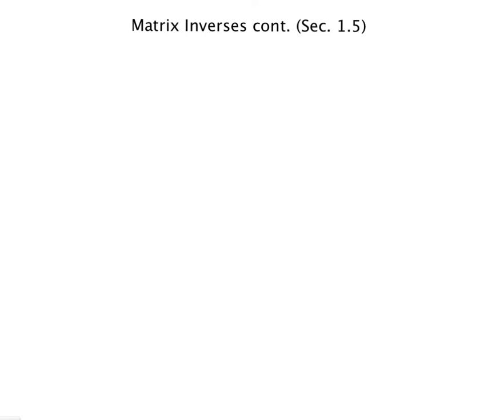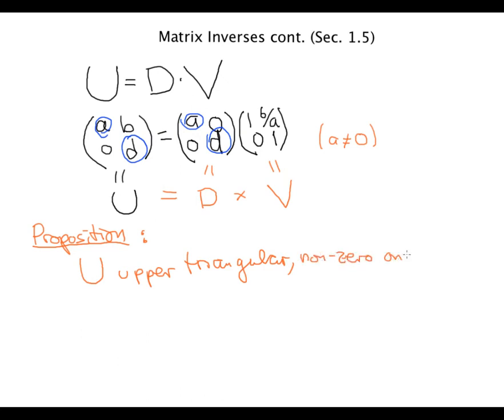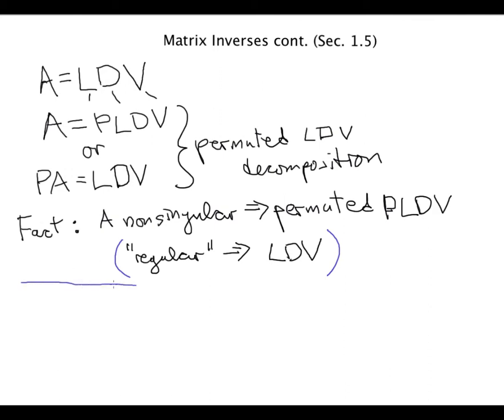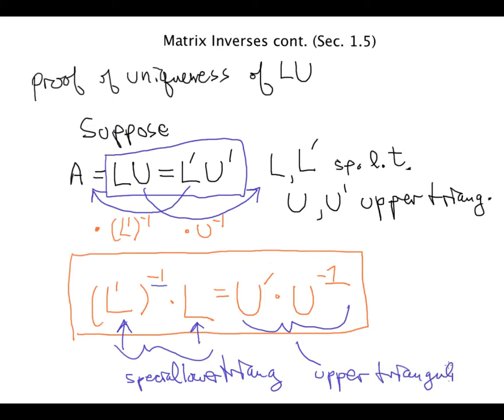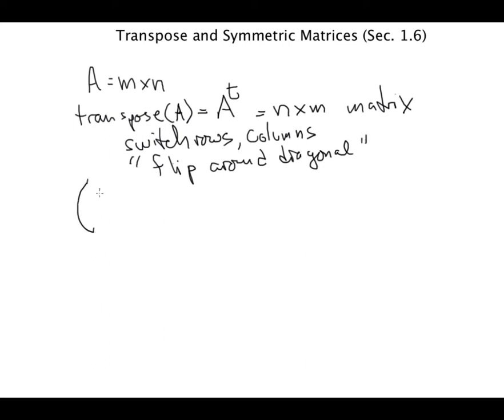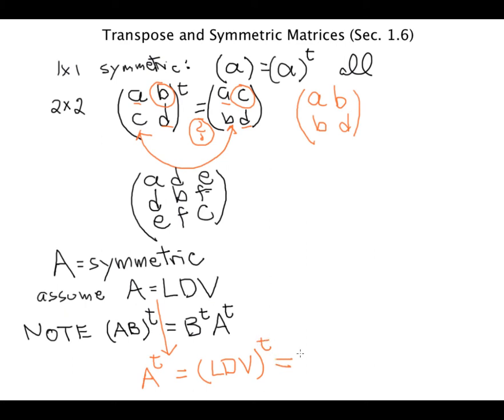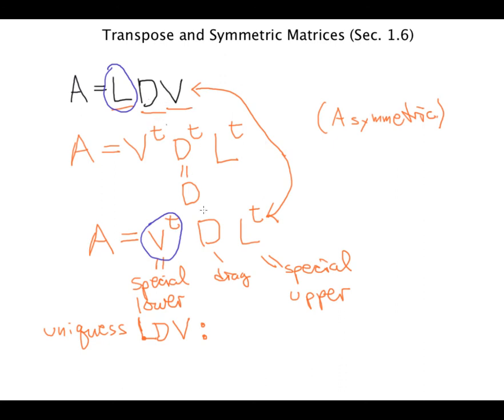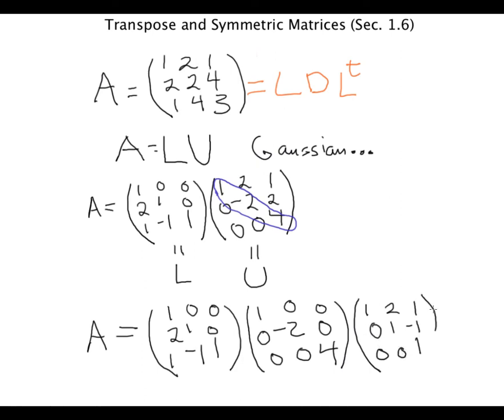End of Section 1.5 (LDV decomposition) and Section 1.6 (LDL-transpose for symmetric matrices)